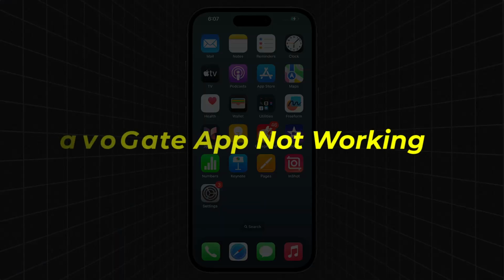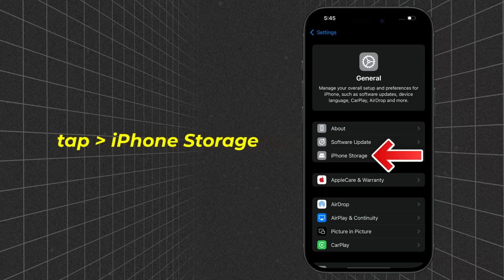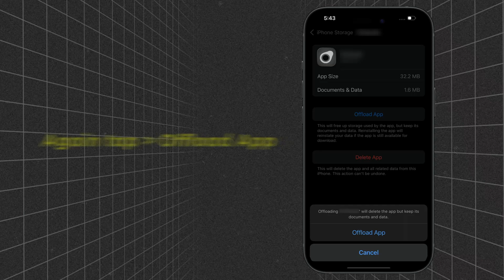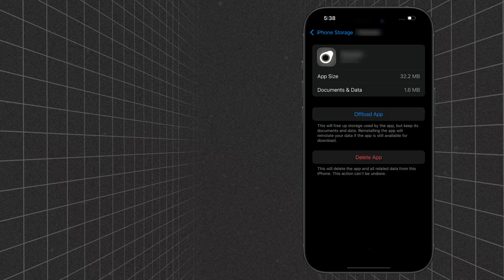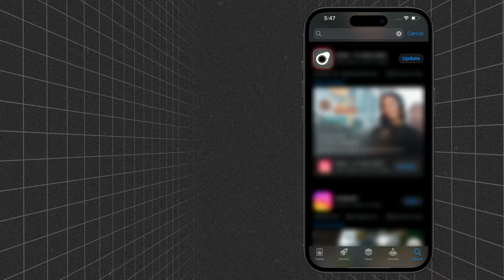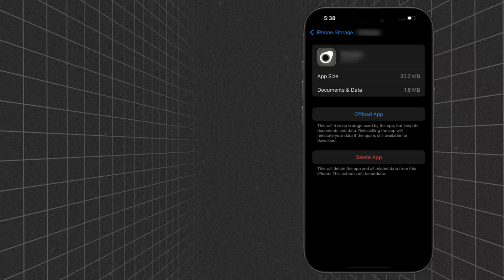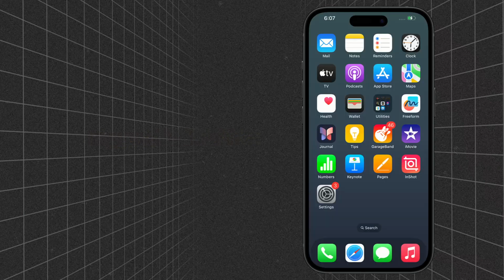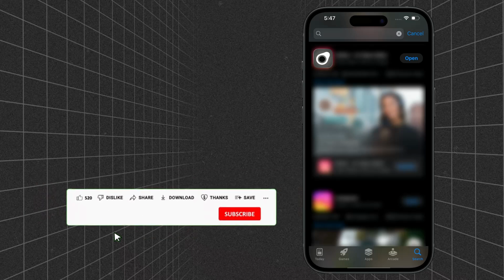avoGate App Not Working: How to FIX avoGate App Not Working (FIXED)